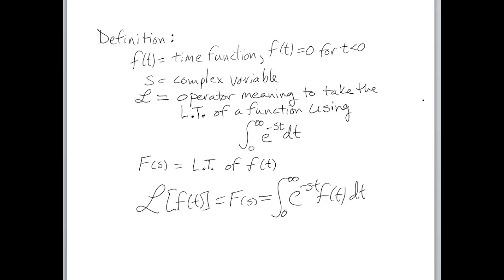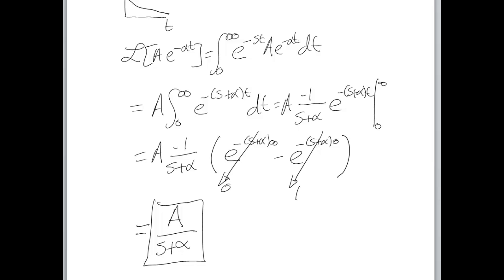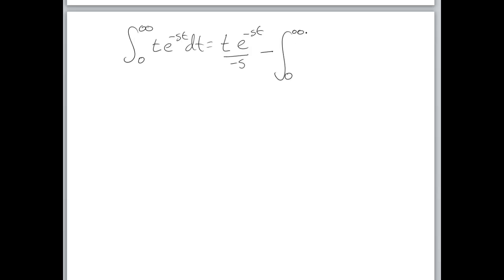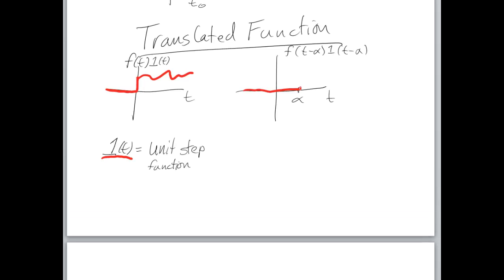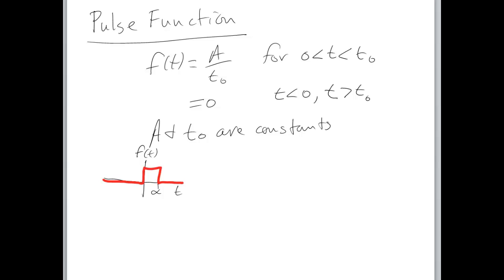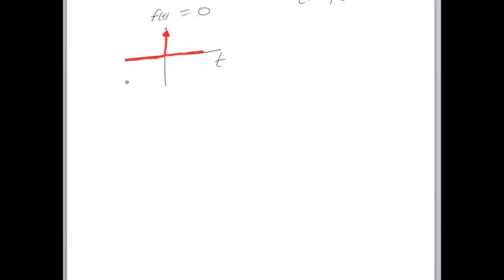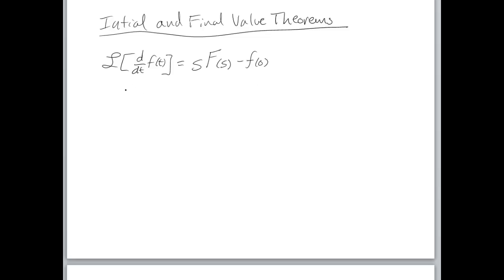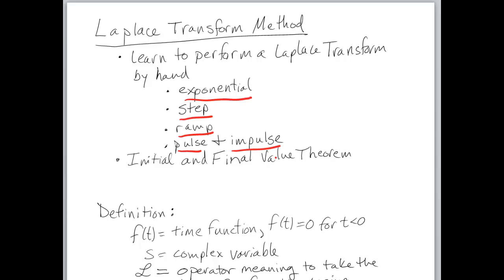Laplace Transform Method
This lecture covers:
1. Performing Laplace Transforms by hand
2. Initial and Final Value Theorems